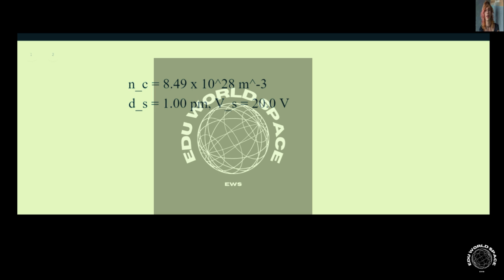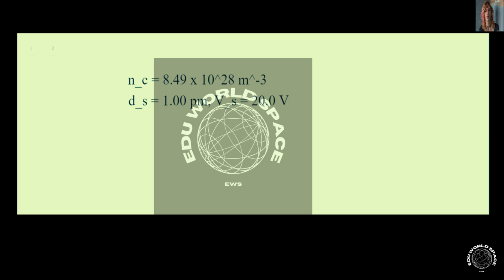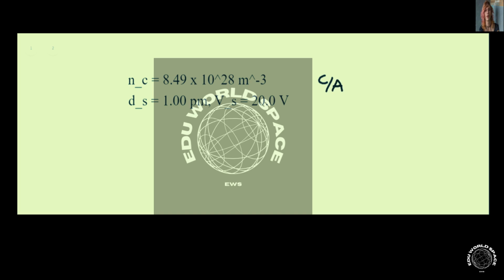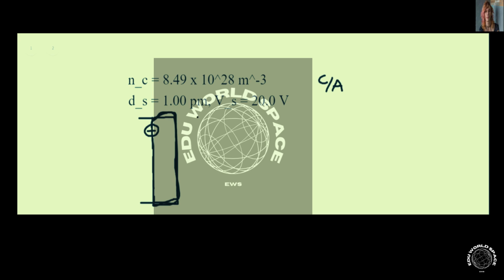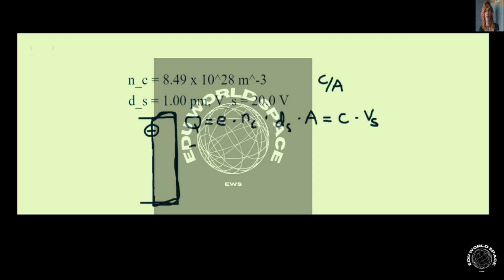[Physics] If an uncharged parallel-plate capacitor (capacitance is connected to a battery, one pla